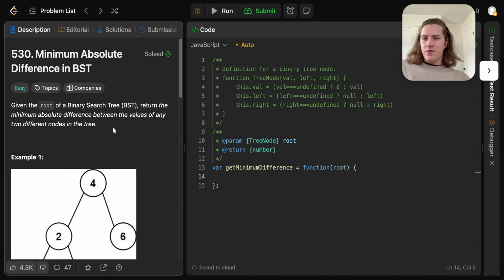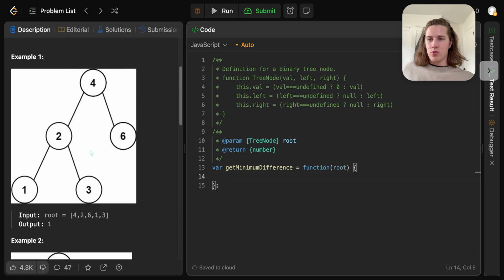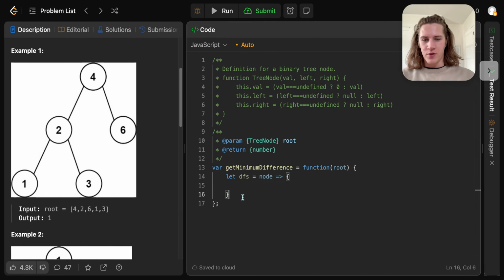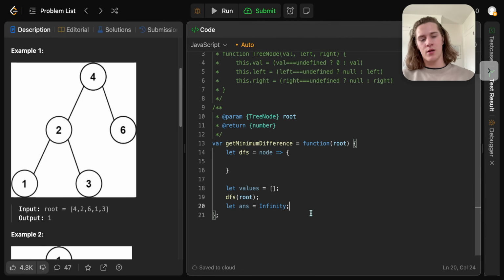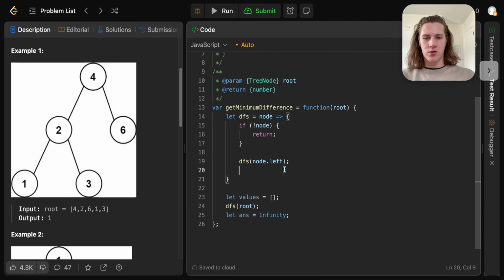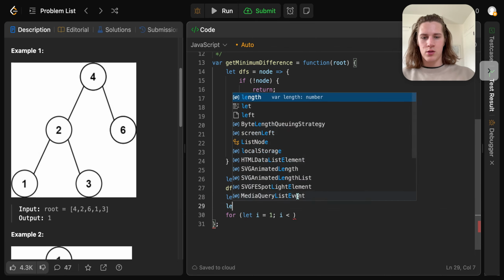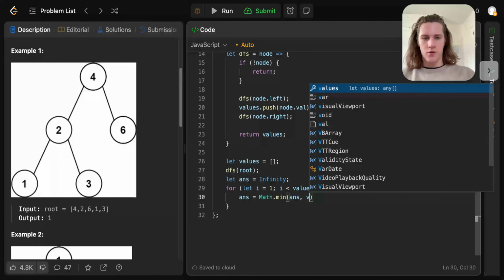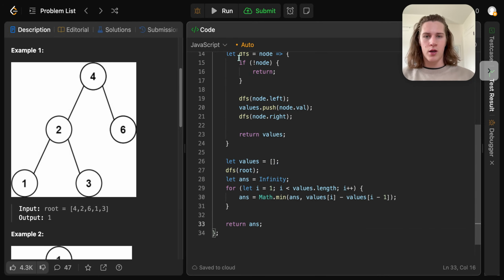Minimum Absolute Difference in BST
How to find the minimum absolute difference of any two nodes in a binary search tree. LeetCode #530